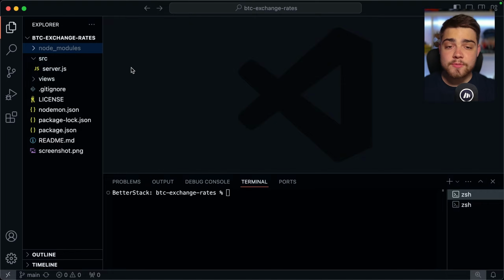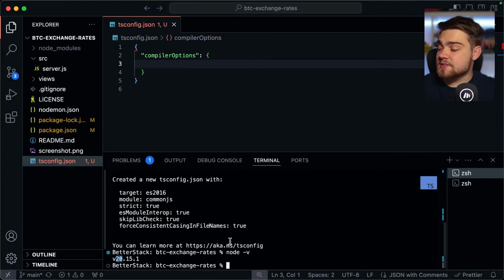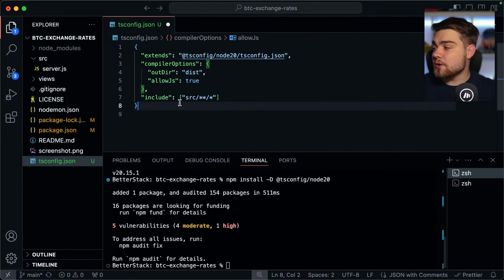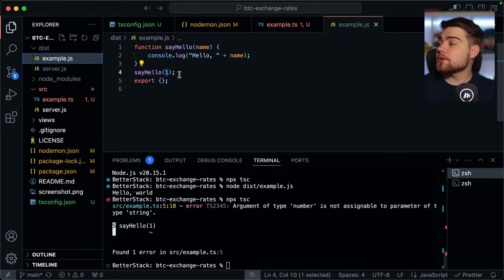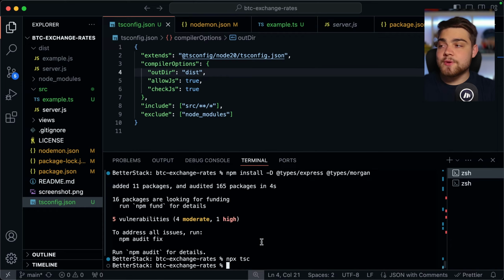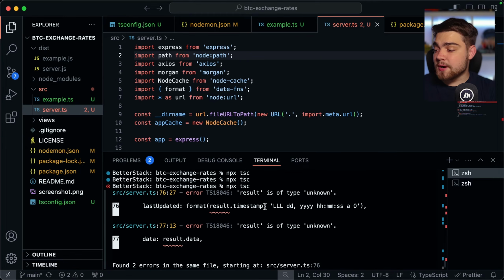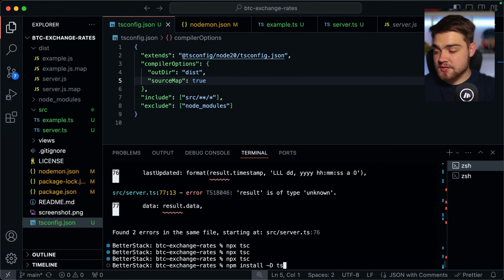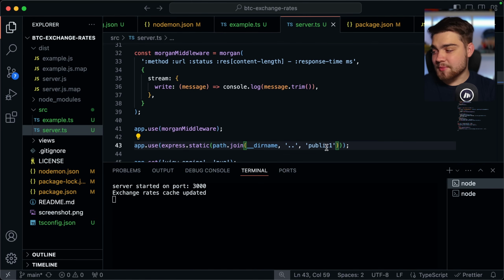How to Setup Node.js and TypeScript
TypeScript enhances JavaScript with type safety and an improved developer experience. In this guide, we'll explore how to integrate TypeScript into a Node project, share strategies for incrementally migrating larger codebases to TypeScript, and provide tips for enhancing your development environment using TypeScript execute.

► RELATED GUIDES
11 Best Practices for Logging in Node.js

📌 𝗖𝗵𝗮𝗽𝘁𝗲𝗿𝘀:
00:00 Intro
00:25 Installing TypeScript and Node types
02:30 Configuring TypeScript with tsconfig.json
06:48 Compiling and running TypeScript files
10:10 Migrating JavaScript files (part 1)
11:00 Third-party library type fixing
11:45 Migrating JavaScript files (part 2)
15:07 Source map to fix debuggers
16:30 Running TypeScript without compiler (tsx)
19:55 Outro